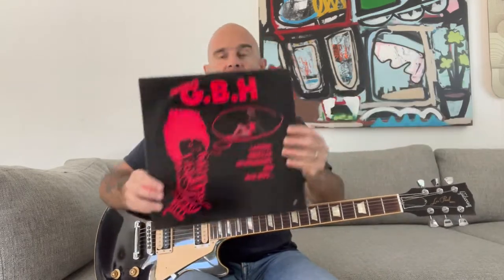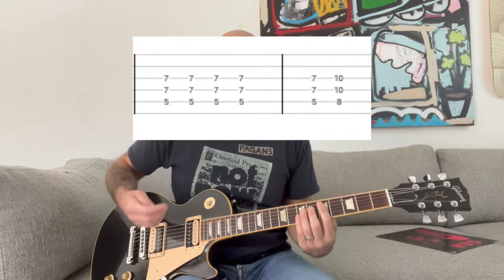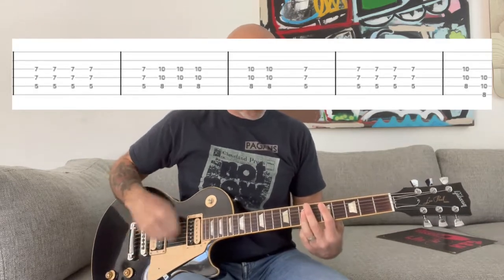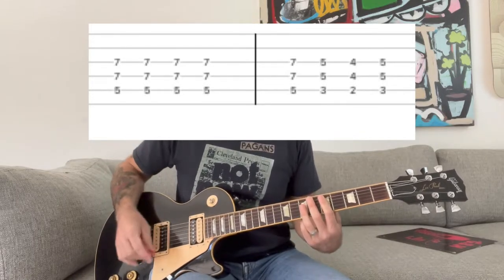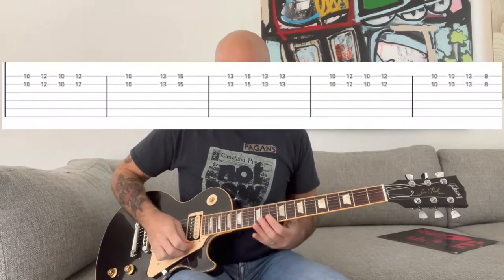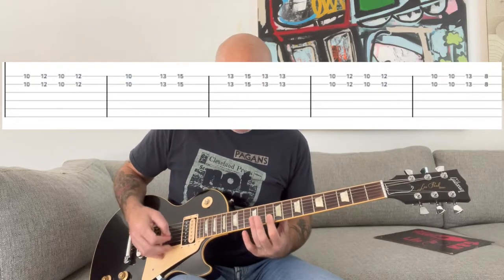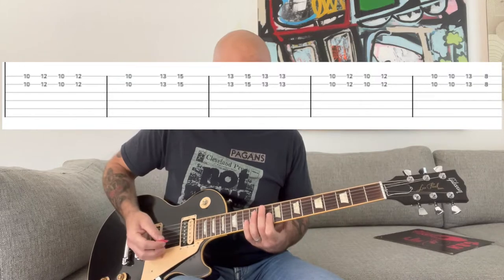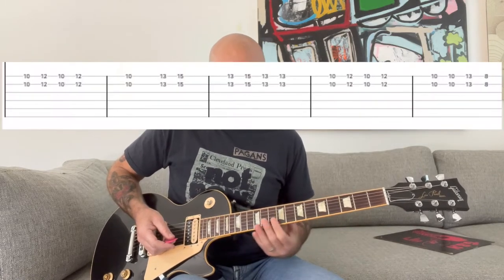Knife Edge GBH Guitar Lesson + Tutorial [WITH SOLO!]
In this guitar lesson I show you how to play Knife Edge on guitar. I'll show you how to play the song the way G.B.H. played it. This song has fun rhythm parts and a cool solo. I'll break it down so you can learn it fast!

This guitar lesson breaks down how to play each part of the song. There is tab throughout and I'll show you the best ways to finger the chords and solos, so you can play it easily.

Punk, Rock, Blues and more - new lessons each week!

Tabs are listed in order of the lesson date, the most recent is at the bottom, so keep scrolling:).

2009 Gibson Les Paul Standard
Marshall G30R CD Combo Amp
Boss TU-2 Chromatic Tuner Pedal
Monster Instrument Cables
Ernie Ball Regular Slinky Strings
Dunlop Tortex Picks